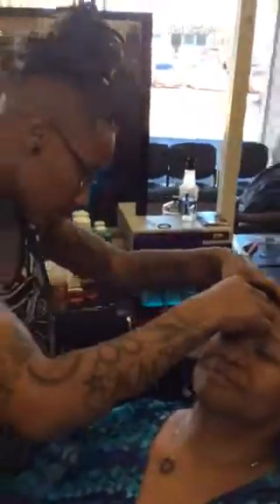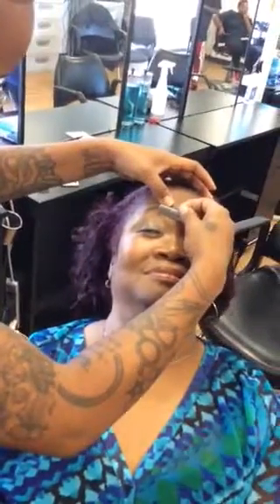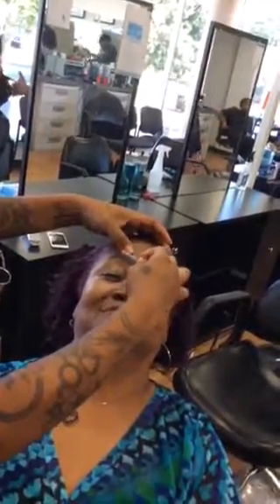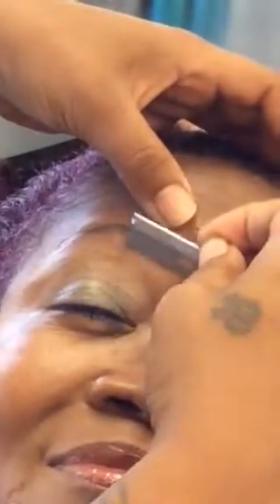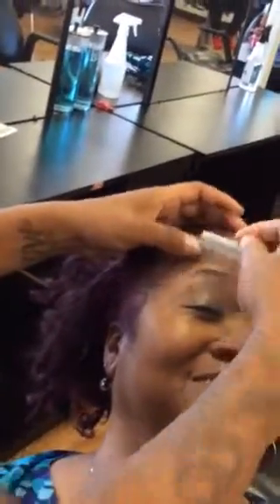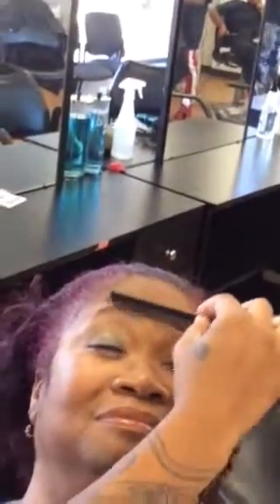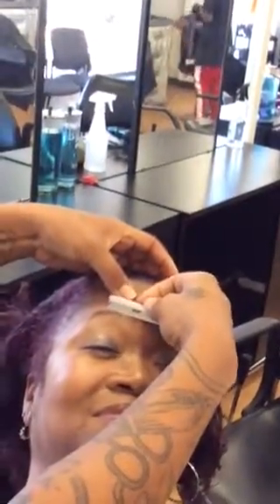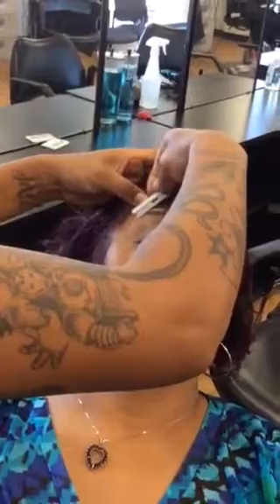Nashville barber and style academy eyebrow arch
NBSA student professional kadijah razor eyebrow arch